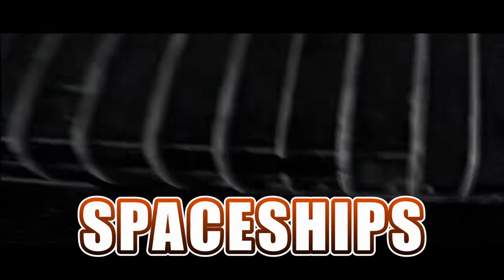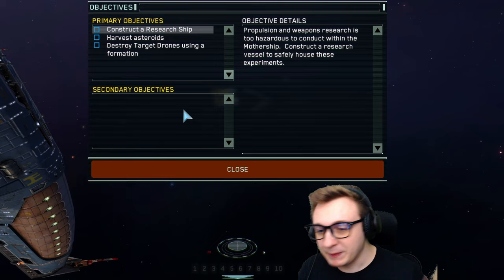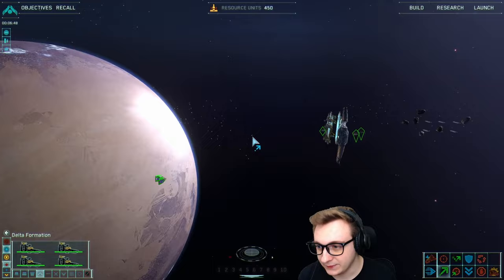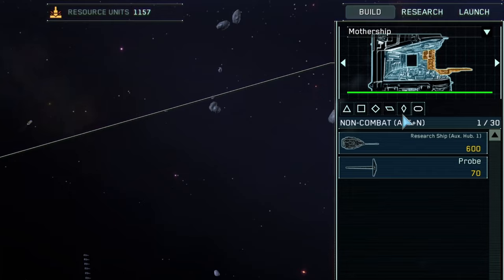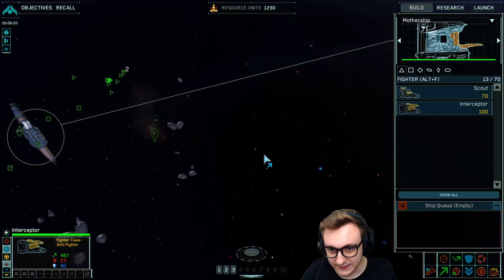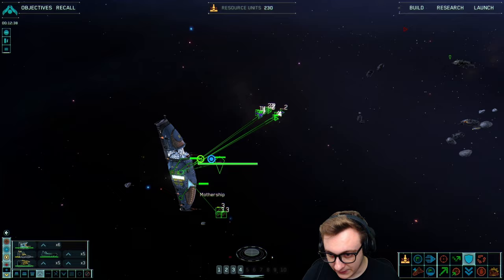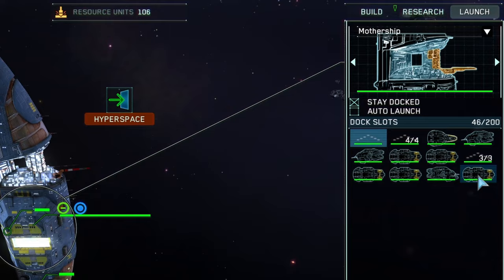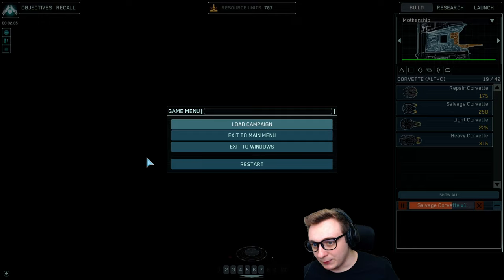What If You Could Control Individual Ships?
Playing by controlling each ship is... unique...